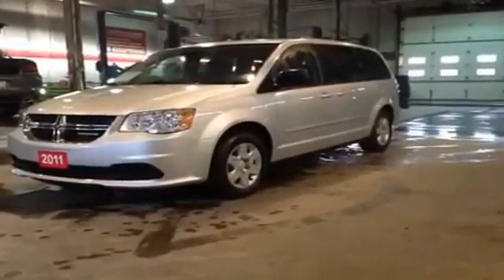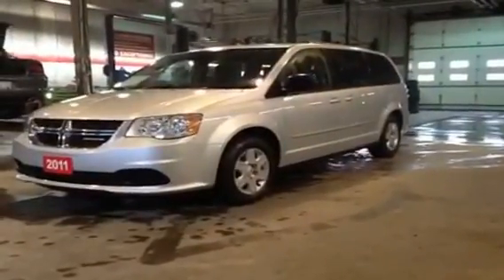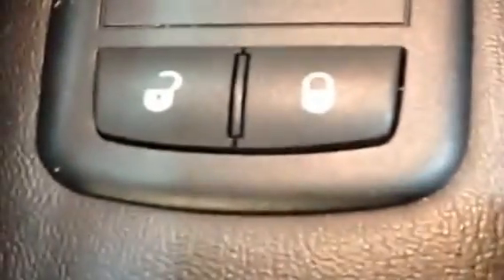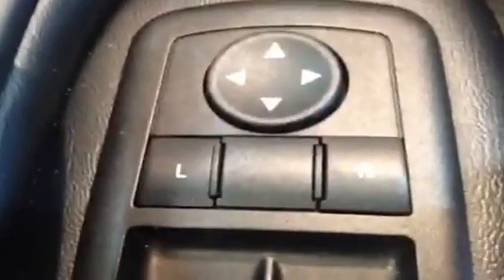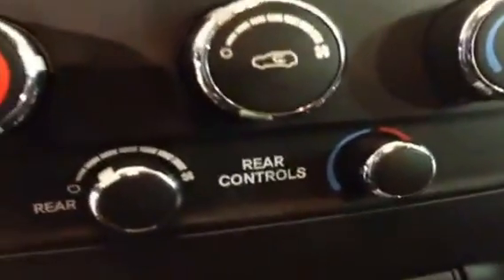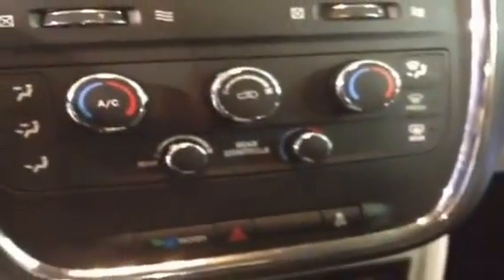2011 Dodge Grand Caravan 4 Door Mini-Van Passenge | MacIver Dodge Jeep | Newmarket Ontario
This is a 2011 Dodge Grand Caravan 4dr Wgn SE 4 Door Mini-Van Passenger Front Wheel Drive with 6-Speed A/T transmission Silver[Bright Silver Metallic] color and Black/Light Graystone Interior interior color. Good Credit, Bad Credit, No Credit, No Problem! MacIver Dodge Jeep is a Dodge Dealer in Newmarket Ontario serving Newmarket, Aurora, Sutton, Barrie, Richmond Hill, Keswick, Mississauga, Orillia, Toronto, Markham, and surrounding area's for over 30 years.